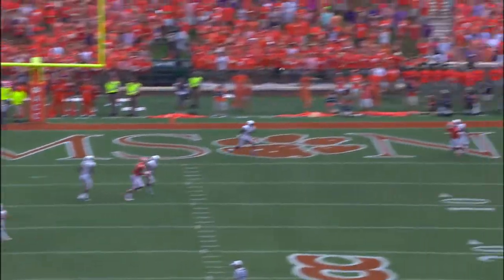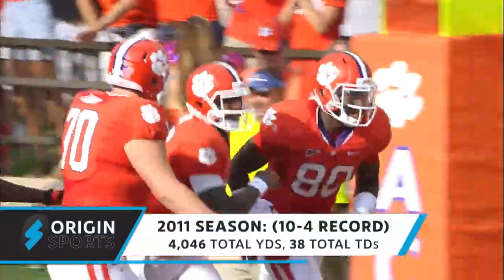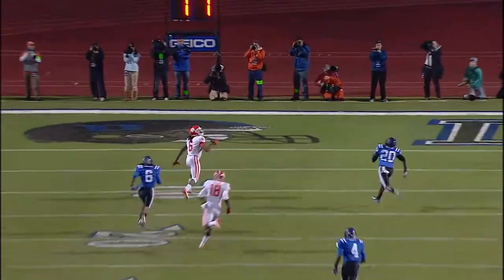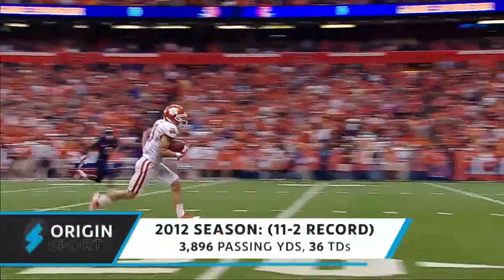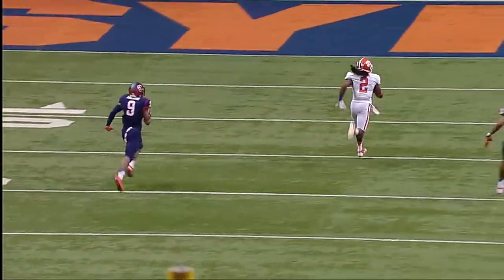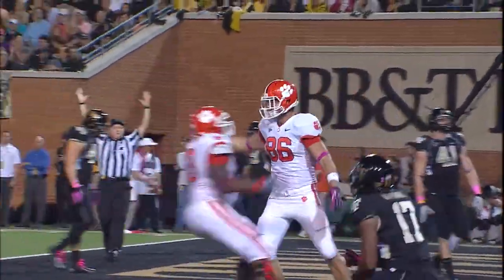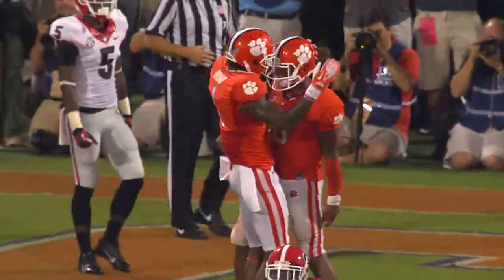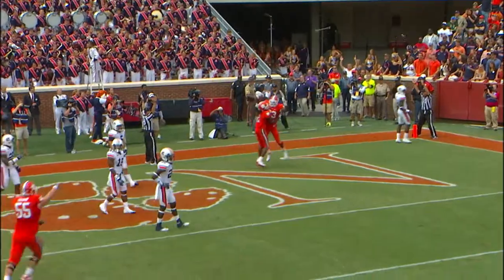Tajh Boyd Mixtape - Clemson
Tajh Boyd's illustrious Clemson career is one of the biggest reasons the Tigers have taken an annual spot atop the college football rankings. In his first season as starter, Boyd led Clemson to a 14-0 regular season record and won the ACC Championship where he was named game MVP. That season he also earned First-Team All-ACC and All-American honors. Boyd continued his career by being named a First-Team All-American and All-ACC in 2012, while being named ACC Player of the Year and again earned All-ACC honors in 2013.

At the time of his graduation, Boyd held pretty much every quarterback record in Clemson history, along with a handful of ACC records.